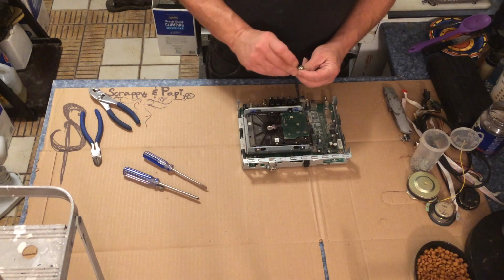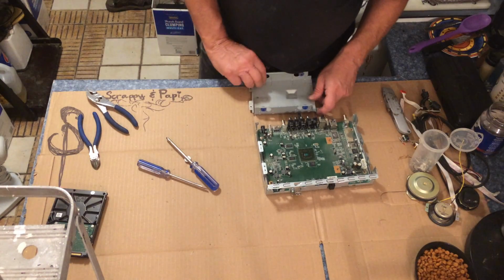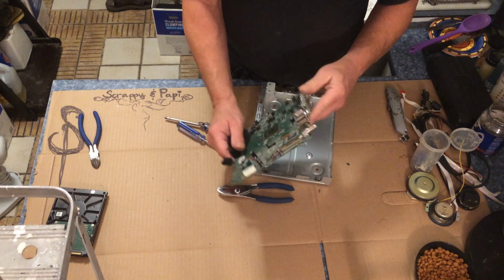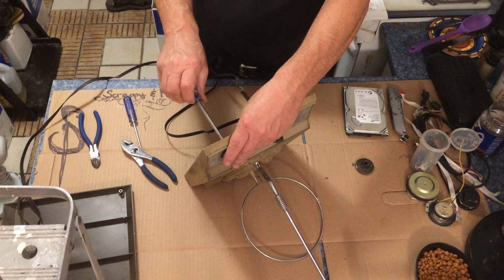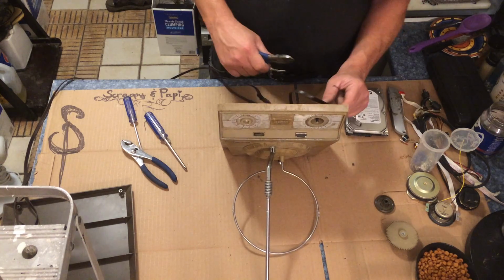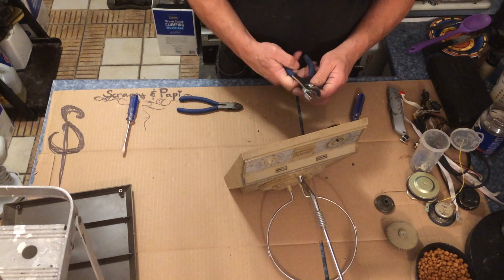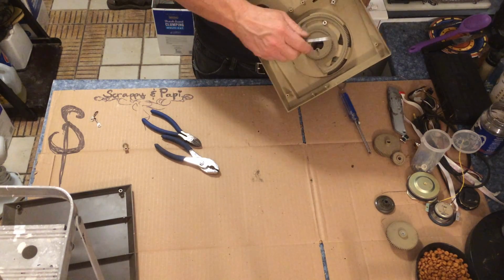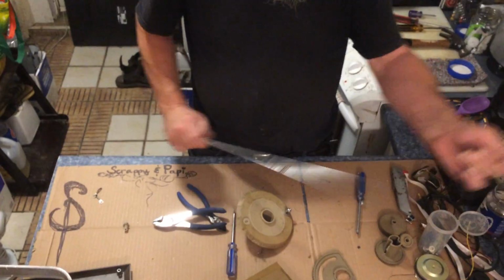How To Scrap TV Receivers: New VS Old School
Come along as Papi breaks down and scraps a relatively new TV receiver AND an old school RCA rabbit ear style antenna in real time!